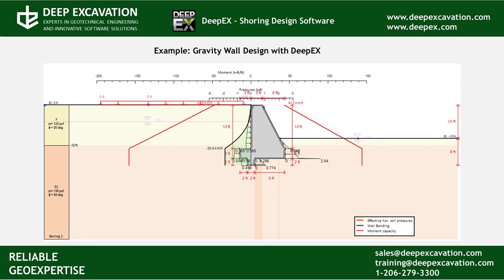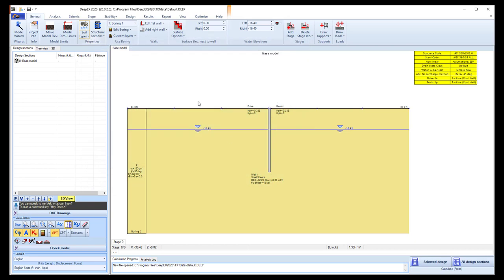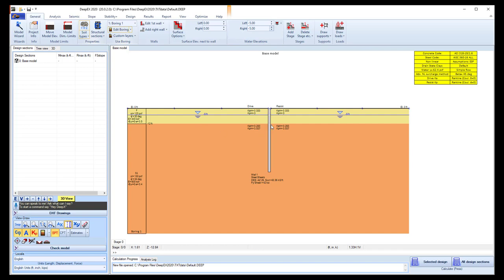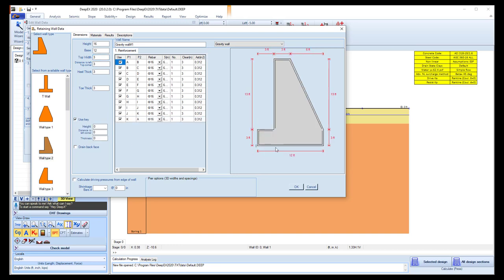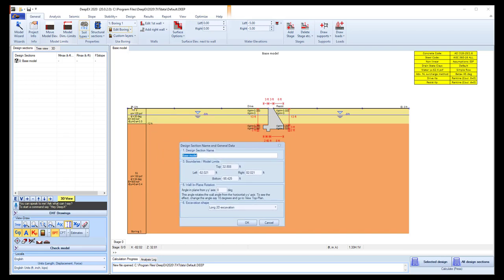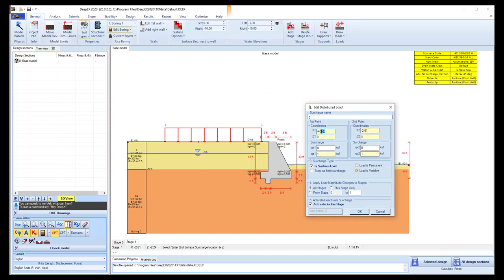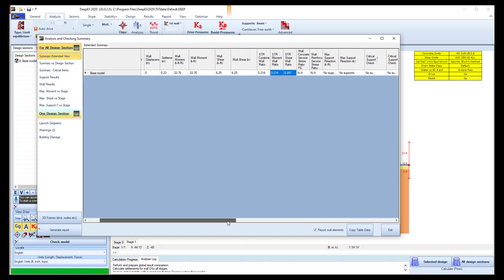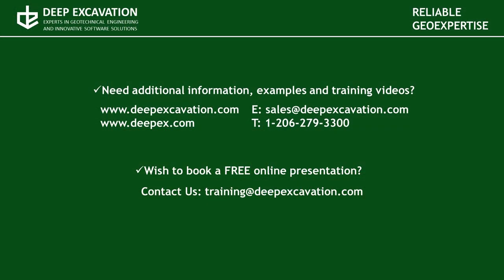Gravity Wall Design Example with DeepEX